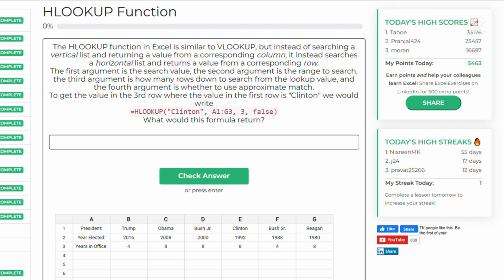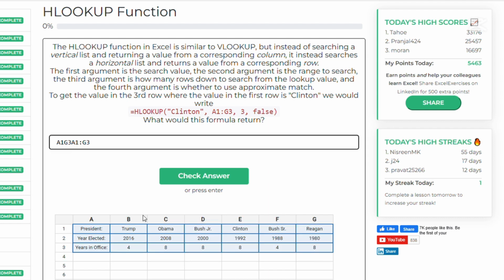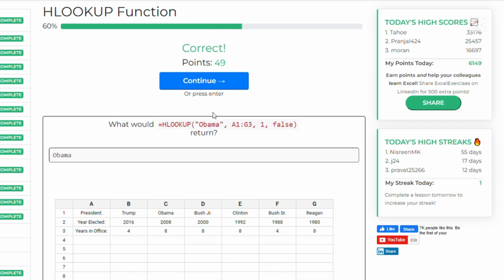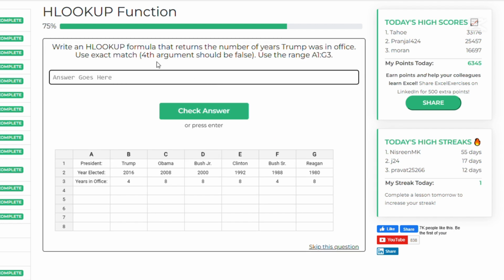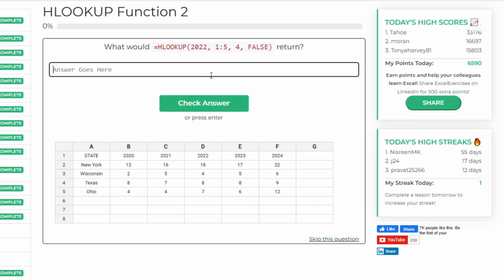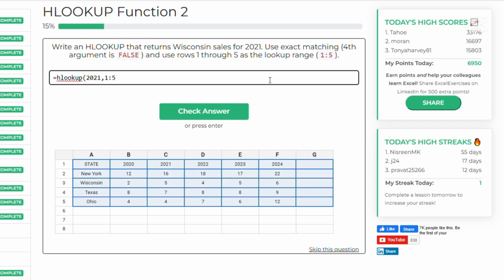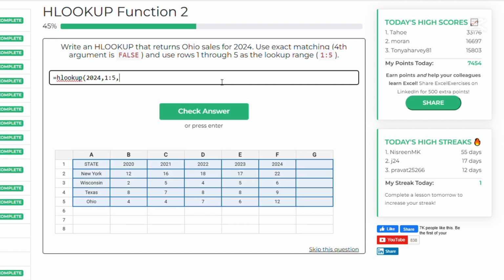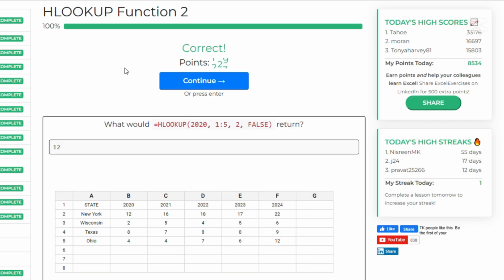Hlookup() Function and Practices (Intermediate)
This video is a comprehensive guide to mastering the Excel HLOOKUP() function. We'll cover various practical examples and scenarios to help you confidently use this powerful tool for data analysis and lookup tasks.

In this video, you'll learn:

The basics of HLOOKUP(): Understand the syntax, arguments, and how it works.
Real-world examples: Explore practical applications of HLOOKUP() in different scenarios, such as:
Finding tax rates: Retrieving tax rates based on income brackets.
Looking up exchange rates: Finding exchange rates for different currencies.
Data extraction from tables: Extracting specific data points from horizontal tables.
Tips and tricks: Discover advanced techniques and best practices for efficient HLOOKUP() usage.
Troubleshooting common errors: Learn how to identify and resolve common HLOOKUP() issues.
Whether you're a beginner or an intermediate Excel user, this video will provide you with valuable insights and practical skills to enhance your data analysis capabilities.

Watch now and become an Excel HLOOKUP() pro!